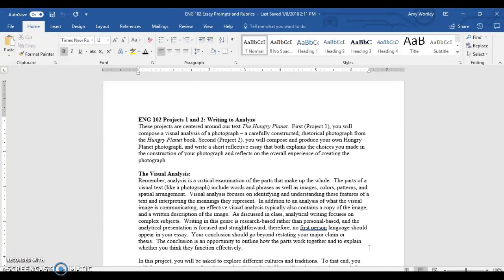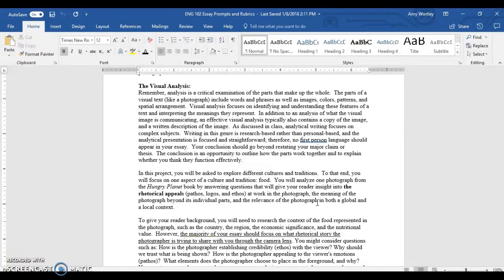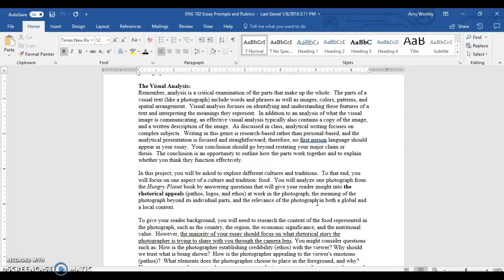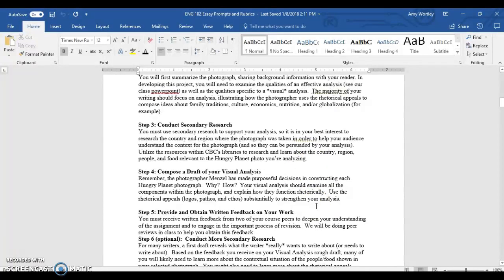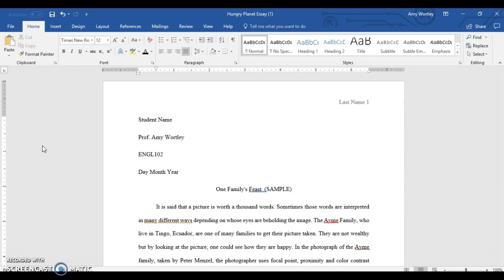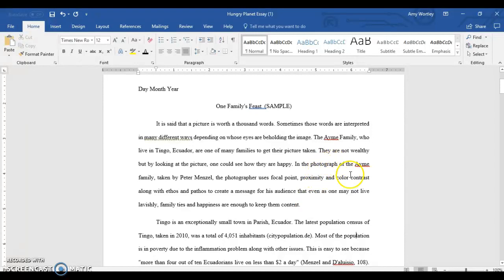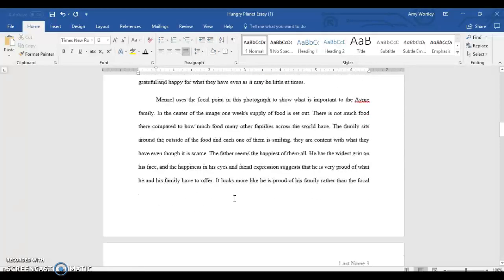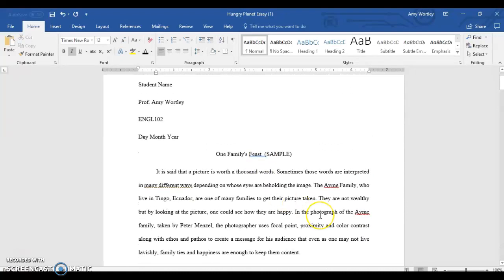Hungry Planet Project 1 Prompt and Sample Essay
Information you will need to be successful in our first ENG 102 essay project.